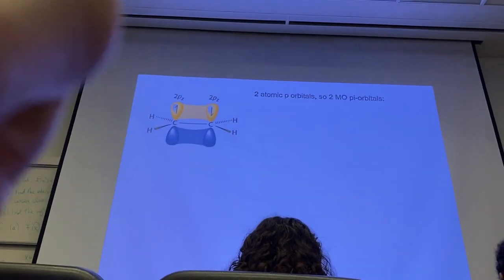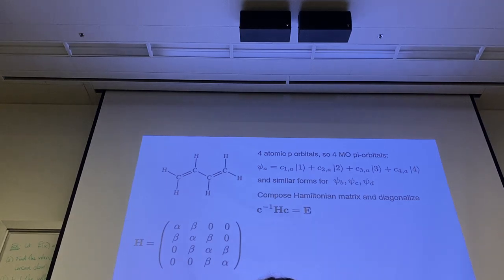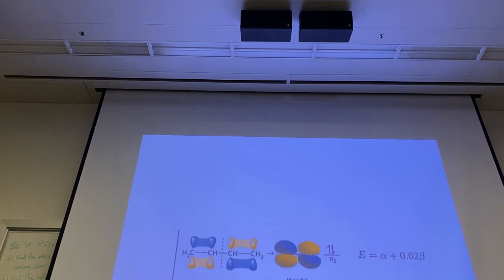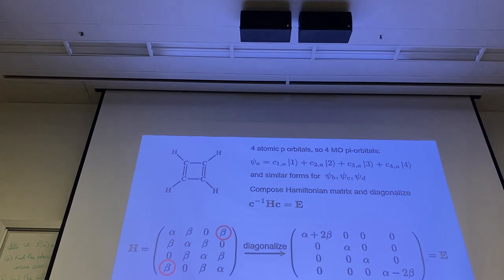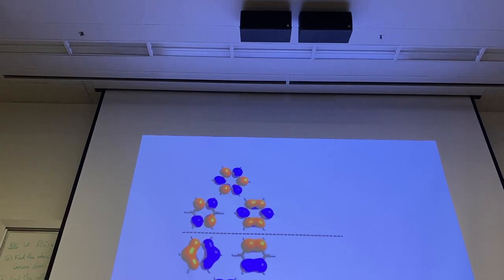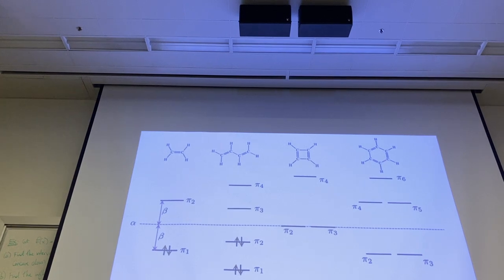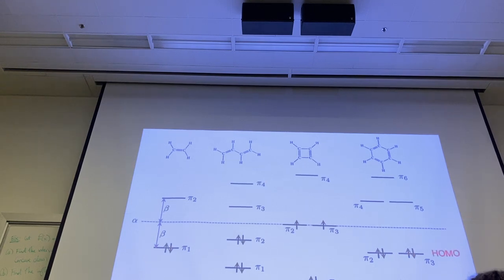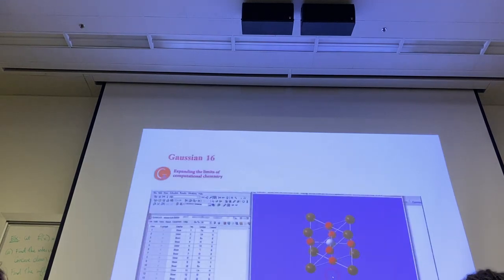Chem 132b W8F Lecture 21